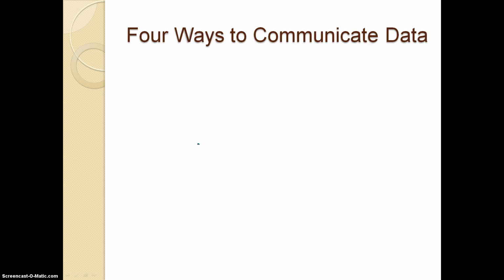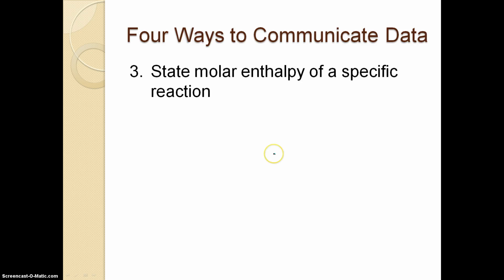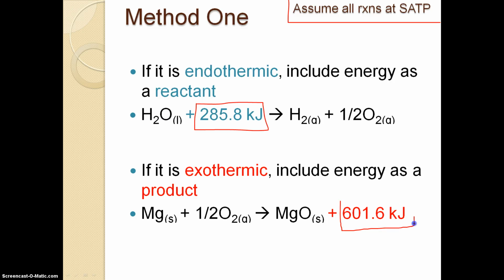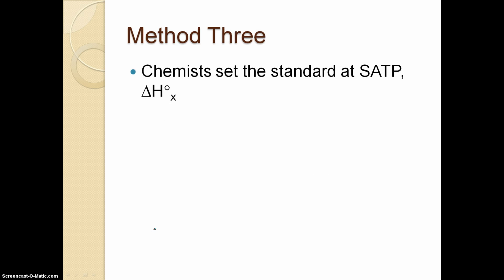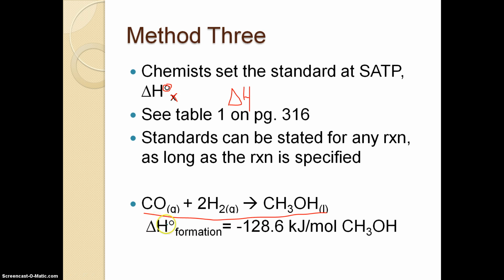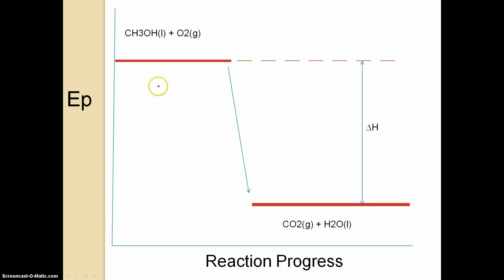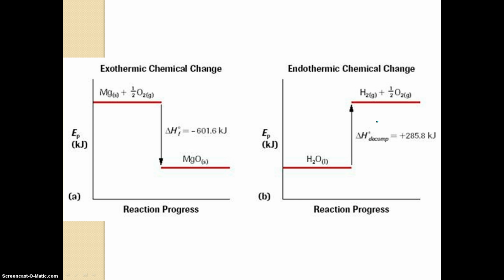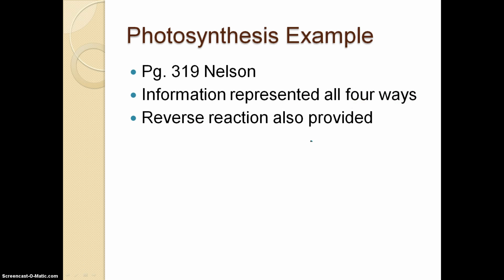Representing Enthalpy Change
Enthalpy changes represented four different ways.